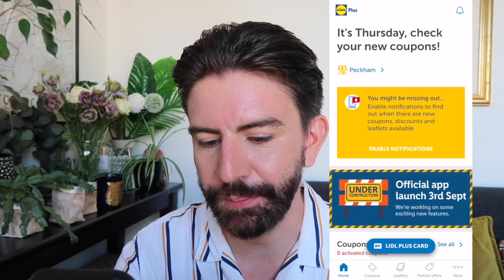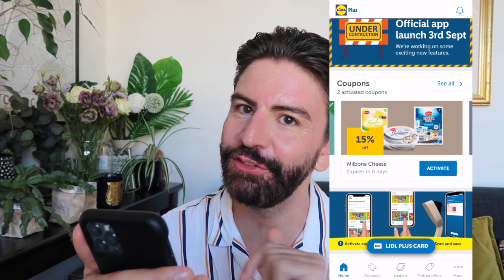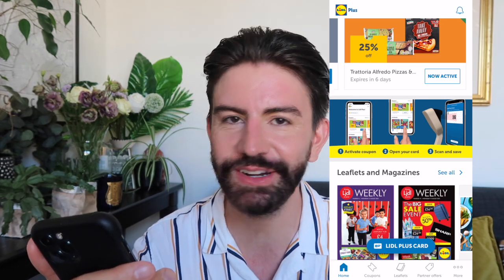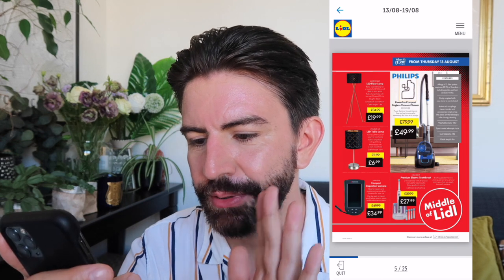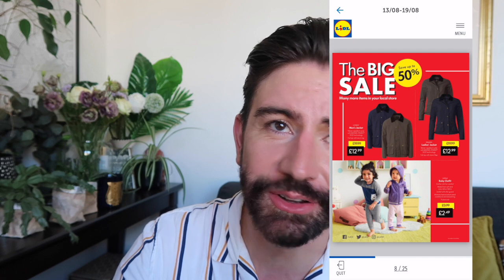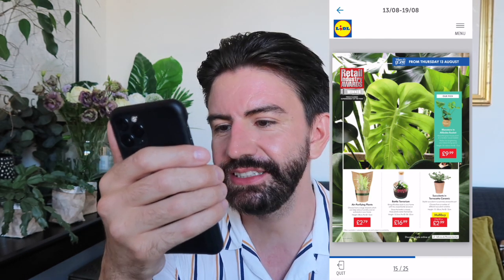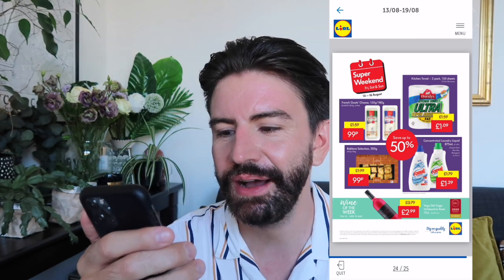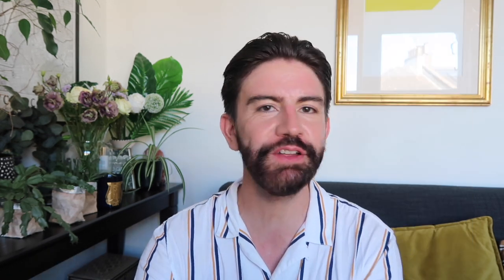WHAT'S NEW IN LIDL AUGUST 2020 & SAVE MONEY IN STORE! £5 OFF & DISCOUNT COUPONS! | MR CARRINGTON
WHAT'S NEW IN LIDL AUGUST 2020 & SAVE MONEY IN STORE! | MR CARRINGTON
Hi everyone! I'm back with a look at the new Lidl App, Lidl Plus. Sharing with you how you can save money in store with discount coupons and £5 off a £25 spend, as well as seeing what's new in store for August 2020.